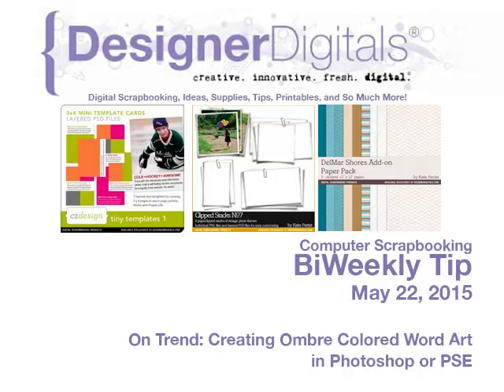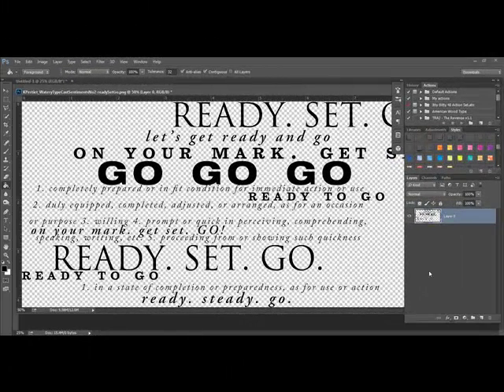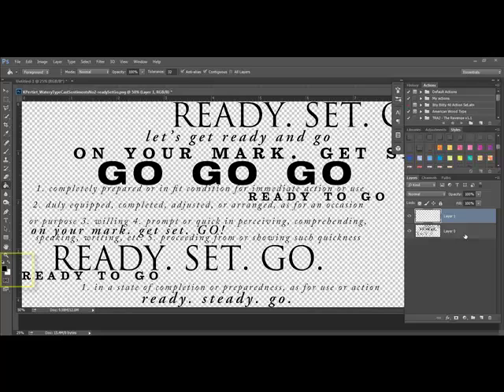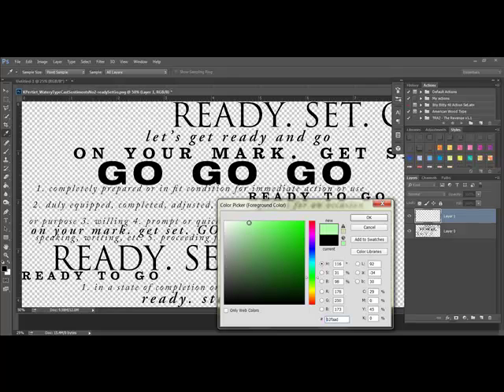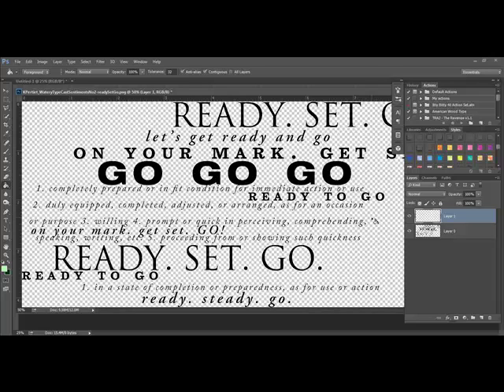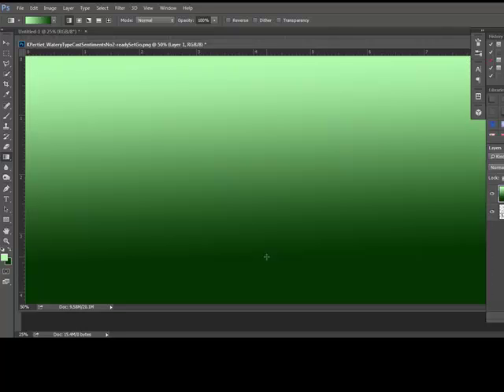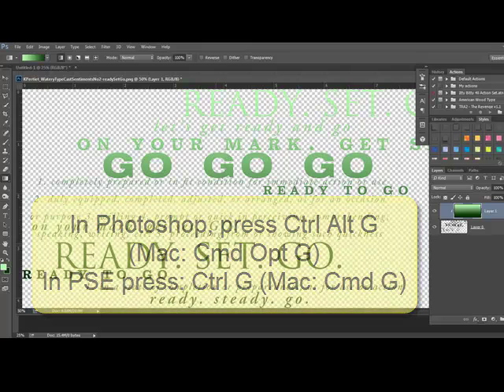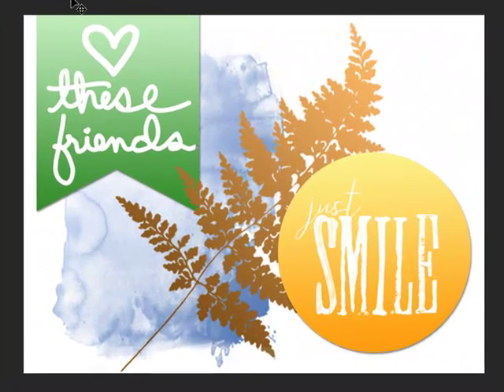Creating Ombre Colored Word Art in Photoshop and PSE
Adobe Photoshop and/or Photoshop Elements Video how-to from DesignerDigitals. This week: Creating Ombre Colored Word Art in Photoshop and PSE.